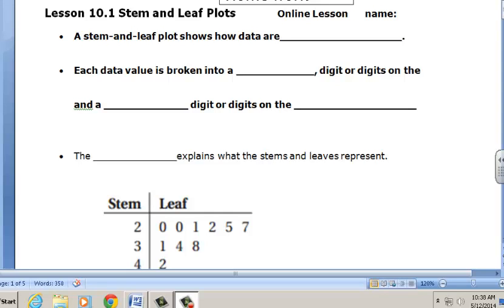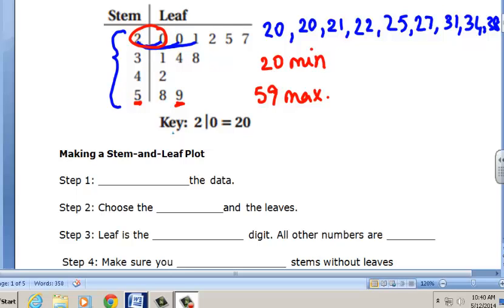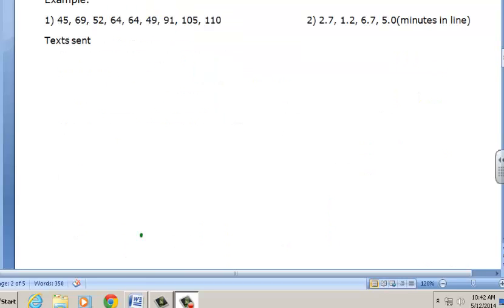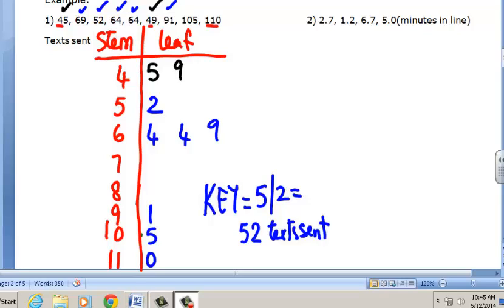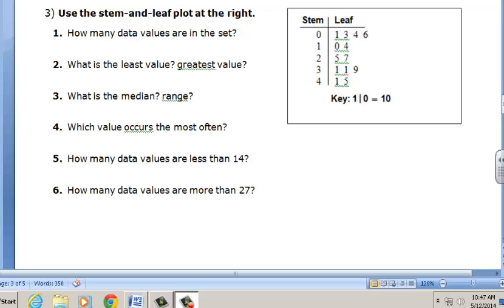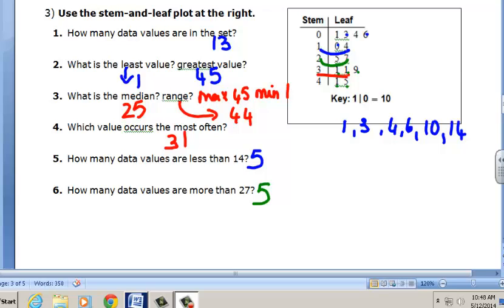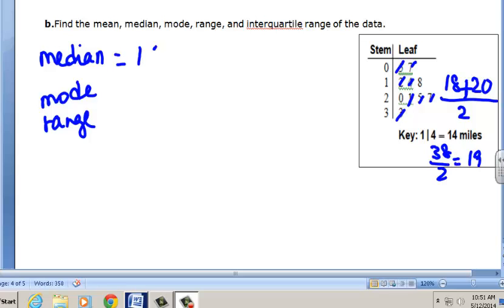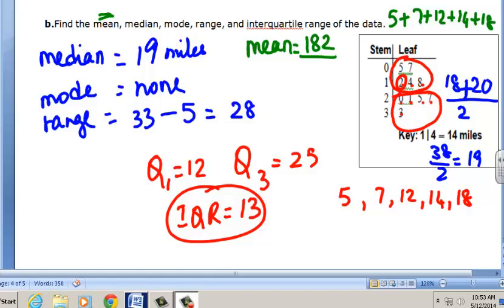Lesson 10.1 Stem and leaf plots